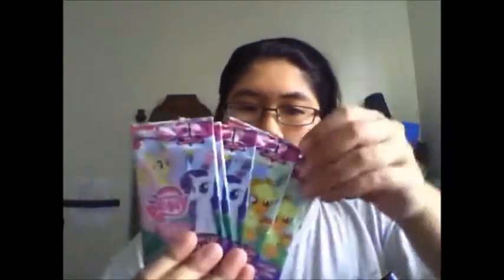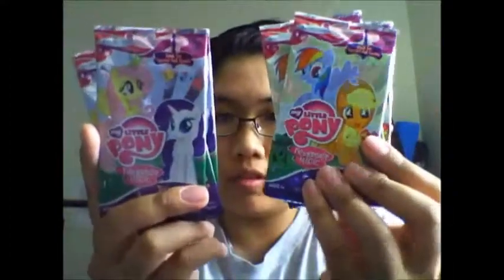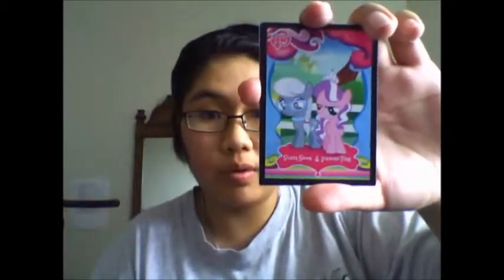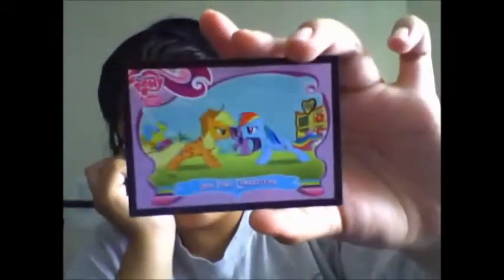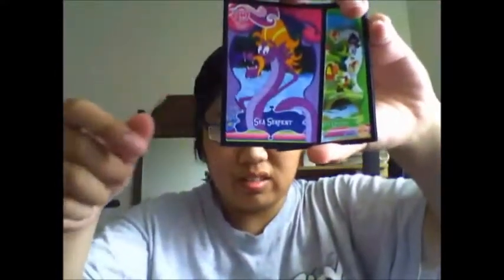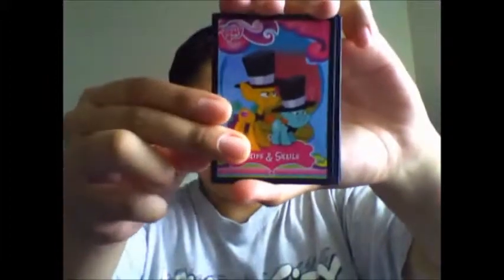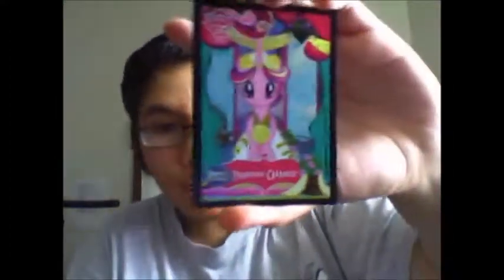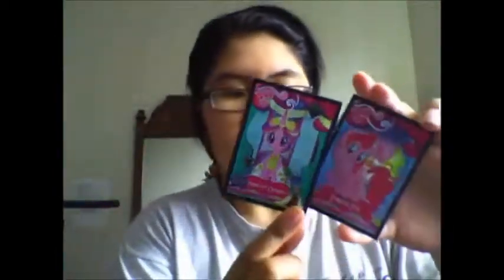More MLP Series 1 Packs Pt 1